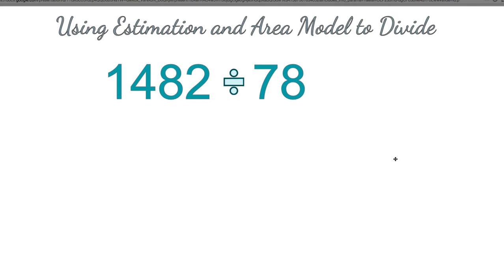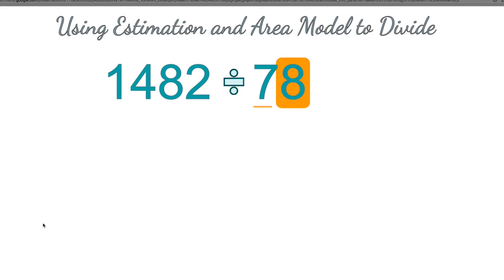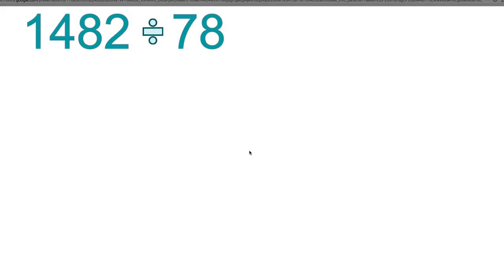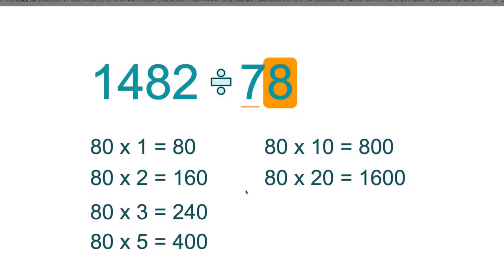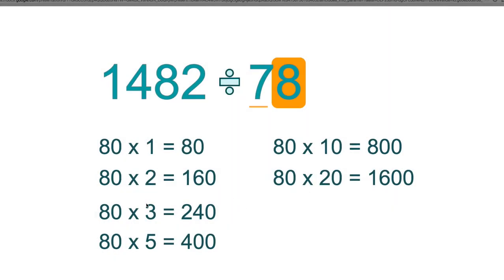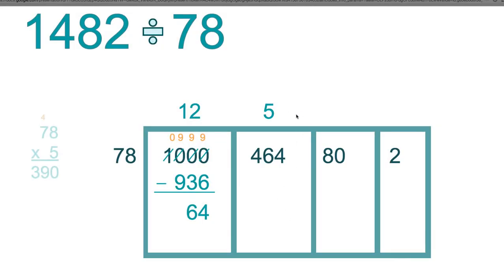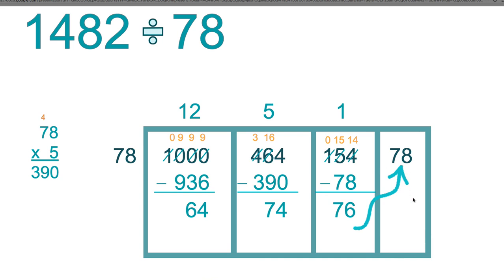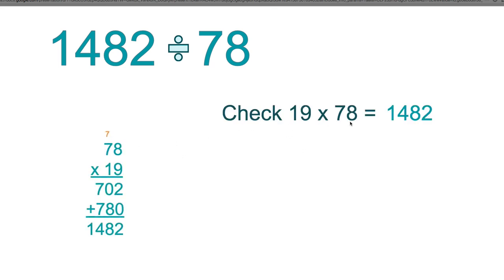Estimation and Area Model to Divide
This is a demonstration of estimations and area model for dividing for my fifth-grade class.